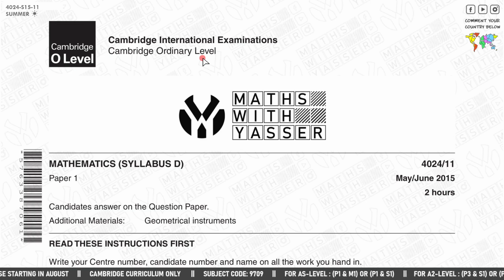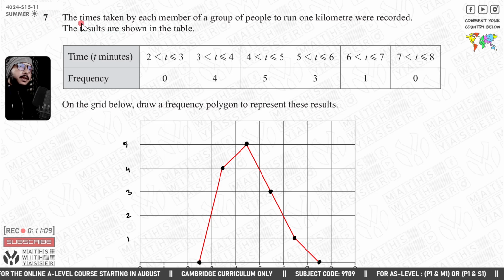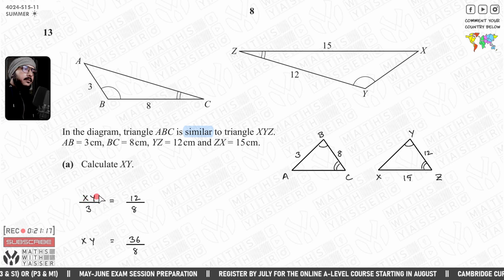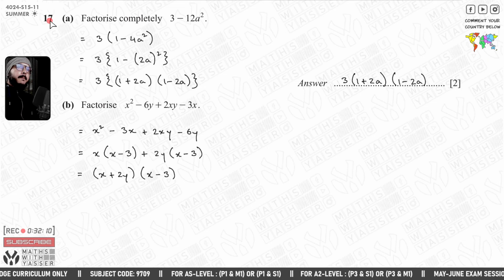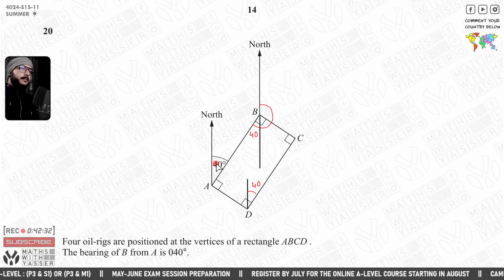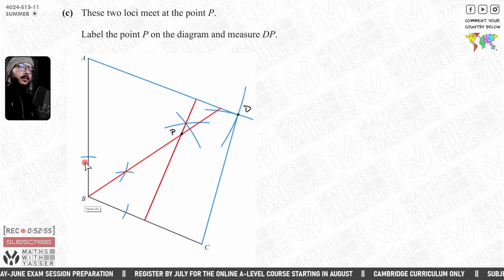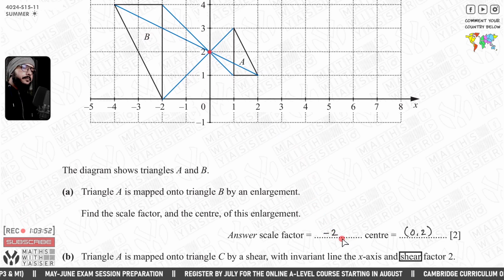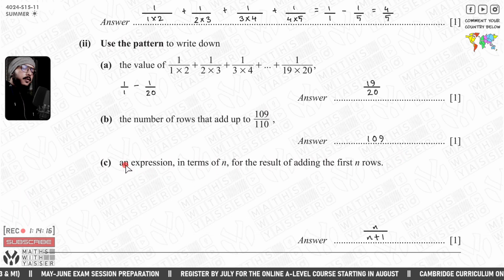4024 Mathematics-D-P1 May-Jun 2015 Paper-Variant 11 O-level Mathematics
4024 Mathematics-D-P1 May-Jun 2015 Paper-Variant 11 O-level Mathematics

4024s15qp11

Timecode
0:00:00 Intro
0:00:25 Question 1
0:01:22 Question 2
0:02:45 Question 3
0:04:50 Question 4
0:06:41 Question 5
0:08:20 Question 6
0:11:06 Question 7
0:12:15 Question 8
0:13:51 Question 9
0:14:55 Question 10
0:16:37 Question 11
0:17:57 Question 12
0:19:03 Question 13
0:24:19 Question 14
0:28:41 Question 15
0:30:25 Question 16
0:32:07 Question 17
0:33:40 Question 18
0:36:49 Question 19
0:41:32 Question 20
0:46:21 Question 21
0:49:30 Question 22
0:54:21 Question 23
1:02:22 Question 24
1:03:58 Question 25
1:08:45 Question 26

Interested candidates can reach out through messaging, to enroll for the online A-level course (Mathematics 9709).

Registration deadline is 31st of July, classes start in August.

For the May-Jun exam session, the following are offered:
Pure Maths - P1 and Mechanics (AS-level) or
Pure Maths - P1 and Statistics - S1 (AS-level)
Pure Maths - P3 and Statistics - S1 (A2-level) or
Pure Maths - P3 and Mechanics (A2-level)
Subject Code: 9709 (Cambridge Curriculum only)

Course Description:
•100 classes over a 9 month period.
•In-depth topic learning.
•Solving topical questions*
•30+ Past paper solving practice*
•Paper attempting techniques.
*From all exam sessions and
all variants, last 9 years.